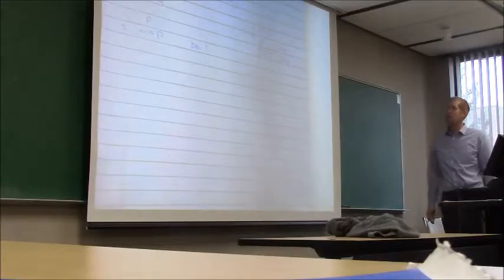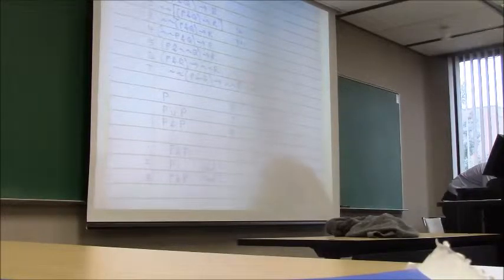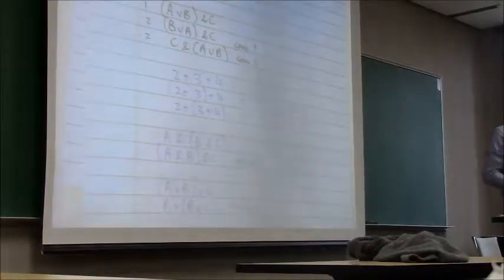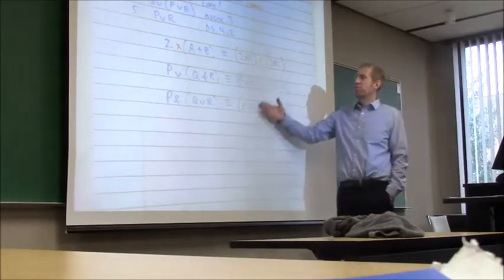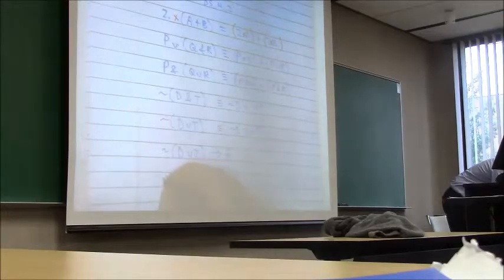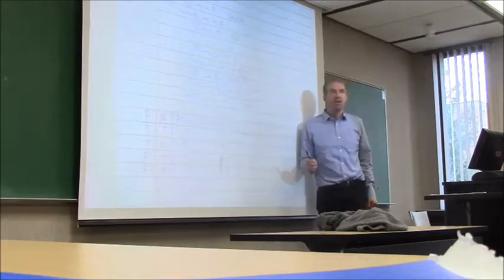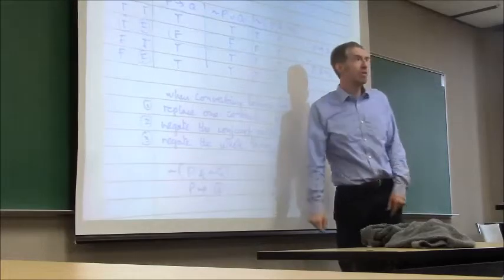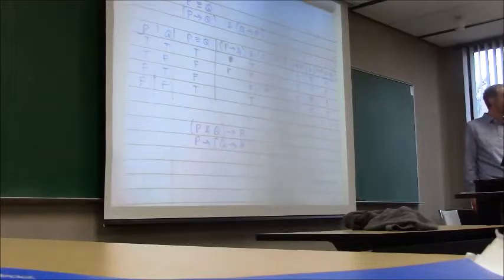PHL 202 12 Nov. 2014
Rules of equivalence, more proofs